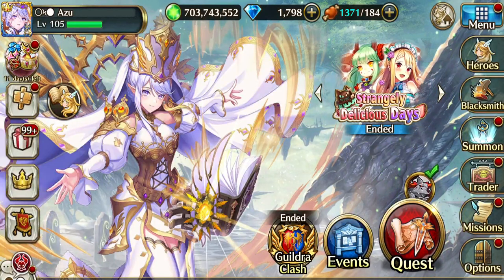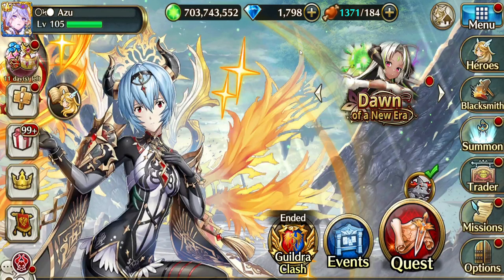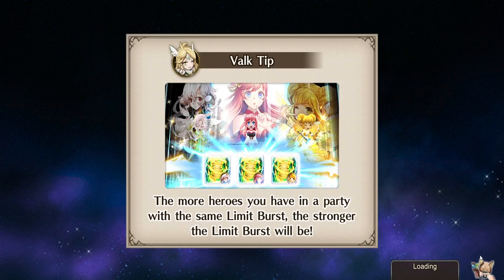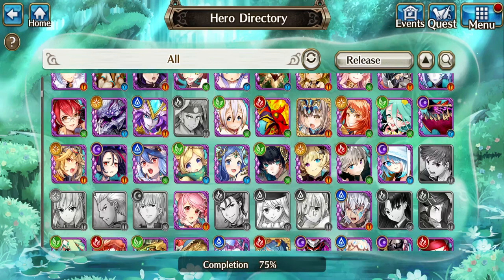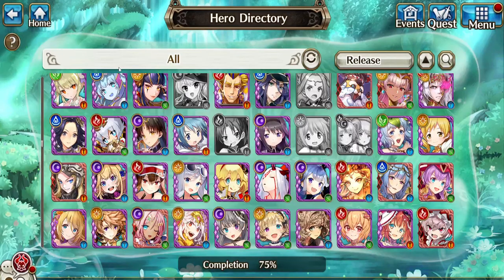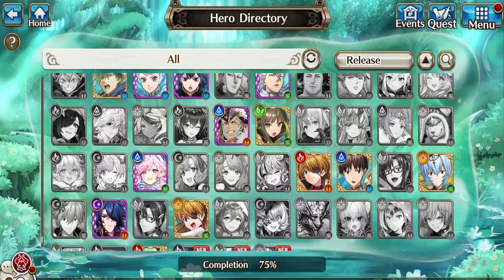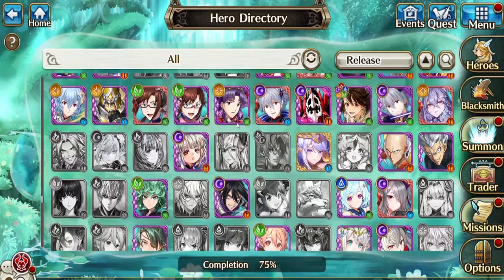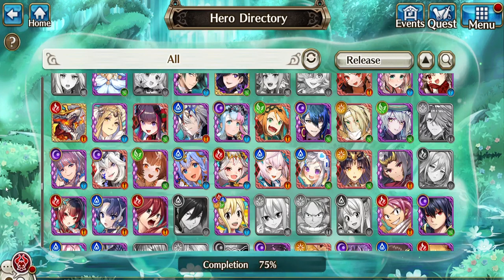Odd Souls and Hero Directory - Valkyrie Connect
By request. Just a quick guide on the odd soul and hero directory feature.